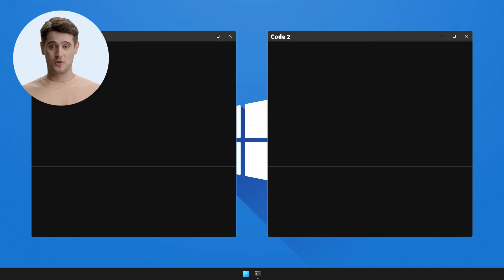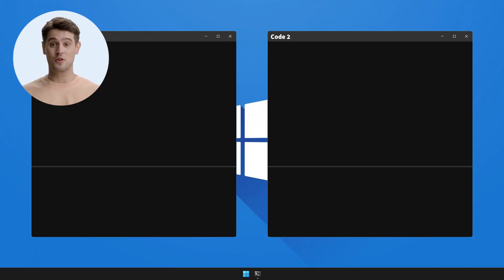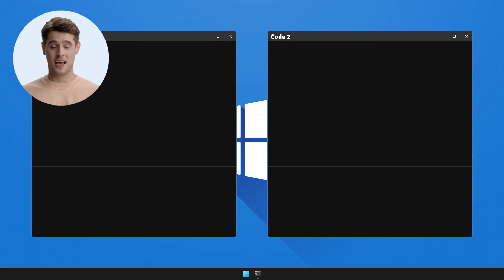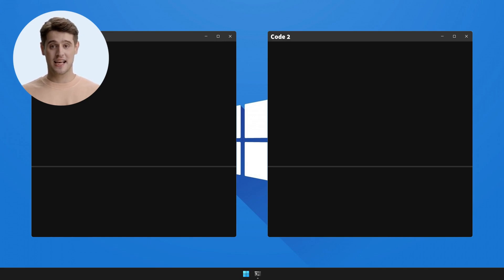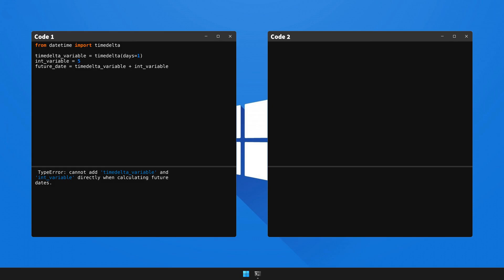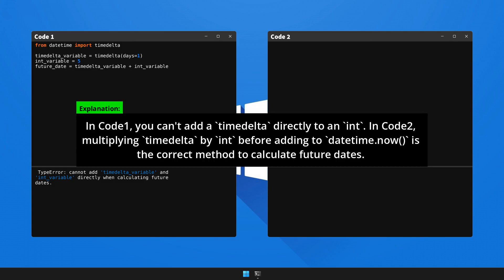How to fix TypeError: cannot add 'timedelta_variable' and 'int_variable' dir... in Python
We're excited to share with you our newest video, "How to solve  TypeError: cannot add 'timedelta_variable' and 'int_variable' directly when calculating future dates. in Python". 🎥 This series is meticulously designed to arm you with knowledge 🧠 and skills 🛠️ to overcome frequent coding challenges.

Today, we will decipher 🔎 and resolve a common error faced by Python coders: the bit hard to solve  TypeError: cannot add 'timedelta_variable' and 'int_variable' directly when calculating future dates.. Here is a snapshot of the code of the video:

Troubling Scenario: ❗️

from datetime import timedelta

timedelta_variable = timedelta(days=1)
int_variable = 5
future_date = timedelta_variable + int_variable

Unwanted Result: 🚫
 TypeError: cannot add 'timedelta_variable' and 'int_variable' directly when calculating future dates.

Effective Resolution: ✔️

from datetime import timedelta, datetime

timedelta_variable = timedelta(days=1)
int_variable = 5
future_date = datetime.now() + timedelta_variable * int_variable

Desired Output: 🏁
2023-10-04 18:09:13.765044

In this detailed walkthrough, we will illuminate 💡 the underlying cause of this error, and offer a comprehensive explanation: In Code1, you can't add a `timedelta` directly to an `int`. In Code2, multiplying `timedelta` by `int` before adding to `datetime.now()` is the correct method to calculate future dates. 🎯